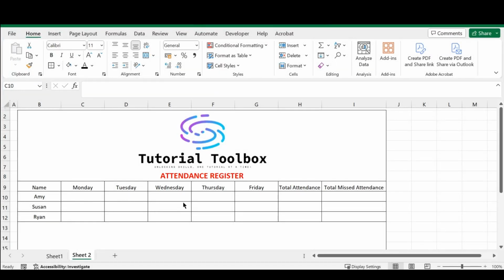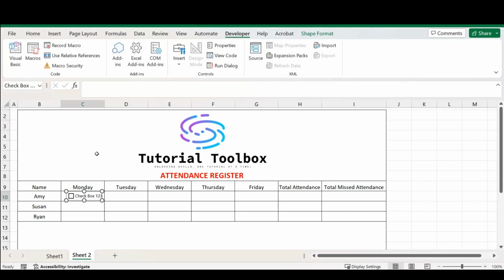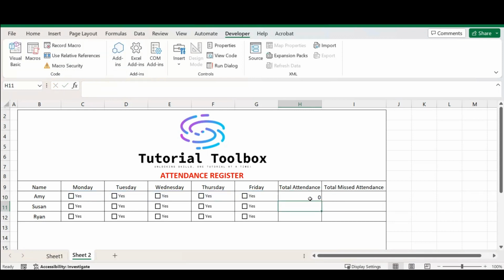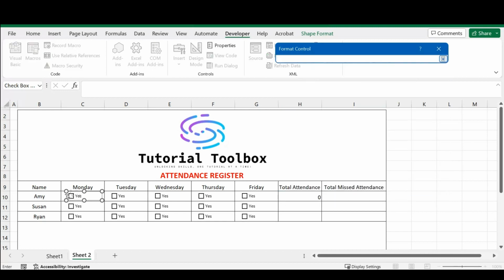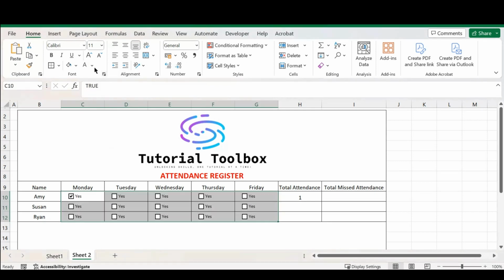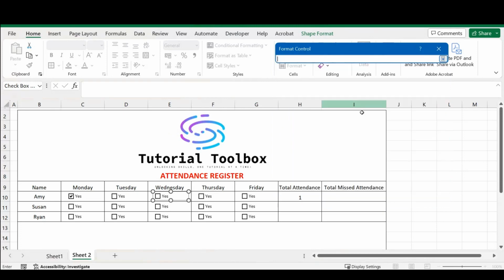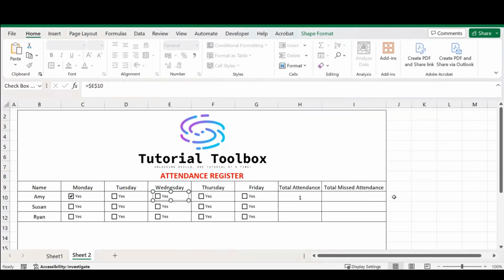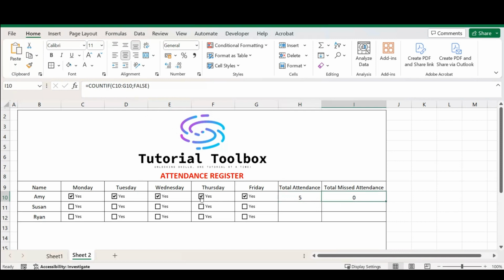Create an Attendance Tracker Using Checkboxes in Excel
In this video we will be discussing checkboxes in Excel. A simple and easy way to create an interactive Excel dashboard.

This step by step guide will help you to use these checkboxes in your everyday life. This video is perfect for any person wanting more out of Excel. So if your a beginner or an expert of your own, sit back and enjoy the video.

0:00 - Intro to using checkboxes
0:12 - How to insert checkboxes into Excel
1:12 - Calculating total attendance
4:38 - Calculating total missed attendance